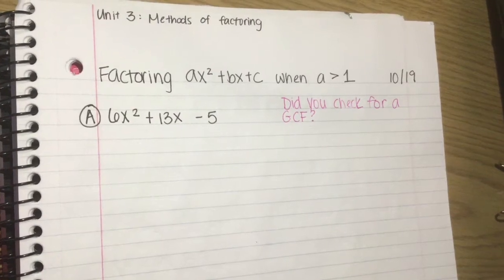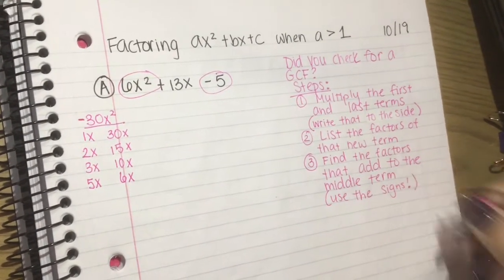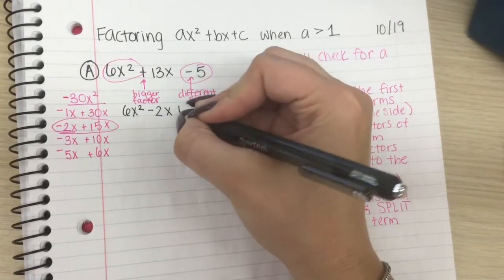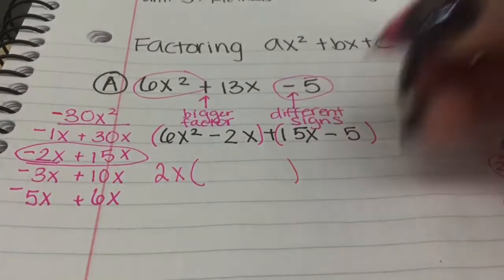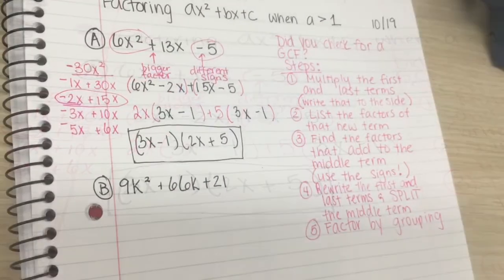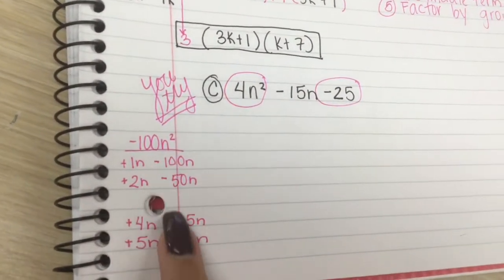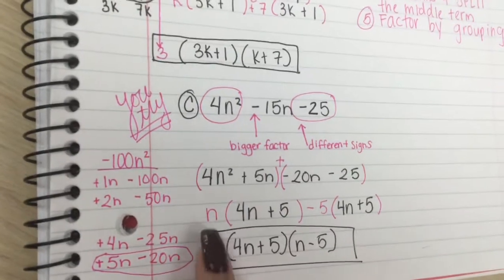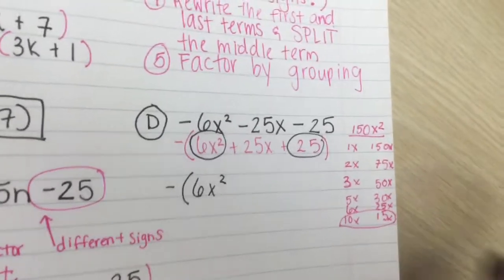Split the middle term